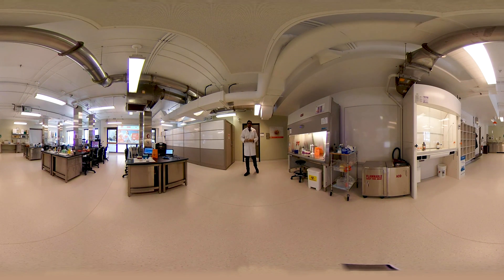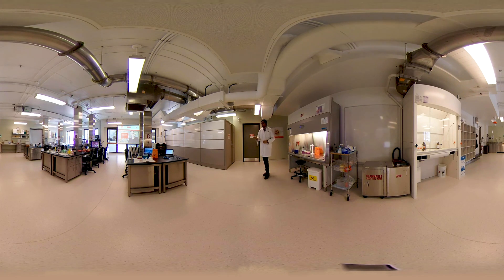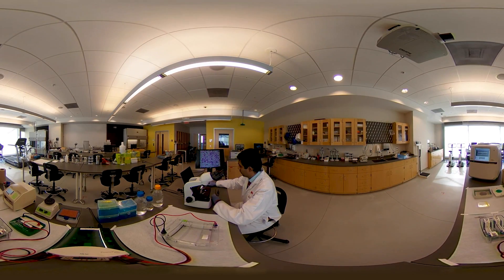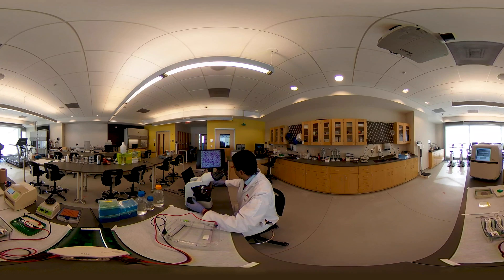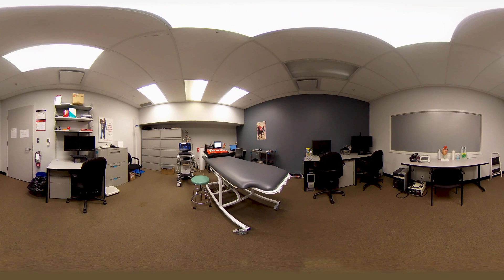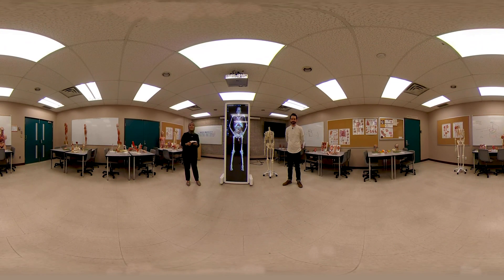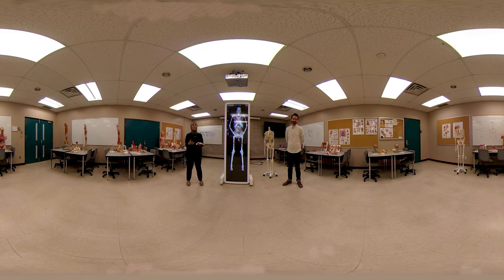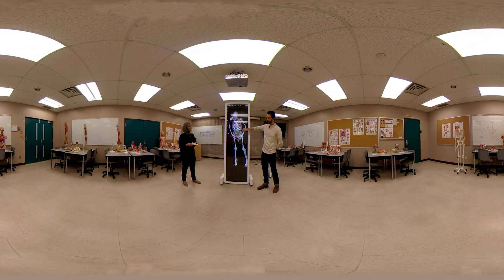360° Lab Tours: Department of Health Sciences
Join us for a 360° tour of the labs in the Department of Health Sciences, including our Undergraduate Teaching Lab, Immunology Lab, Human Hemodynamics Lab and Anatomy Lab.

Click and drag your mouse, or if you're on mobile, swipe with your finger to look around the space.

Learn more about the Department of Health Sciences at brocku.ca/applied-health-sciences/health-sciences